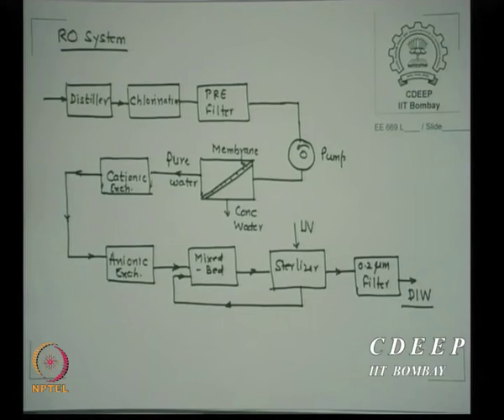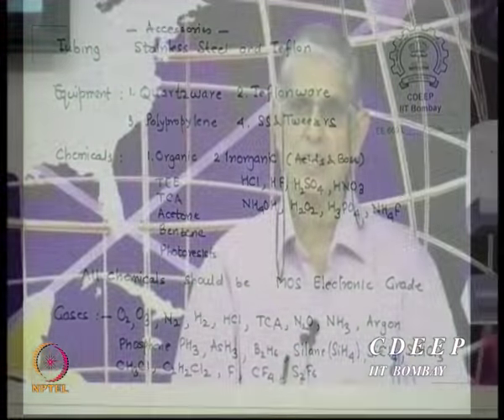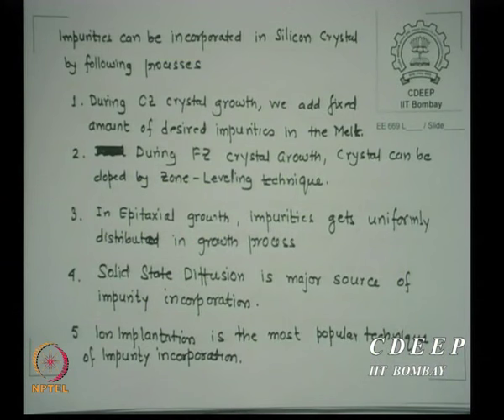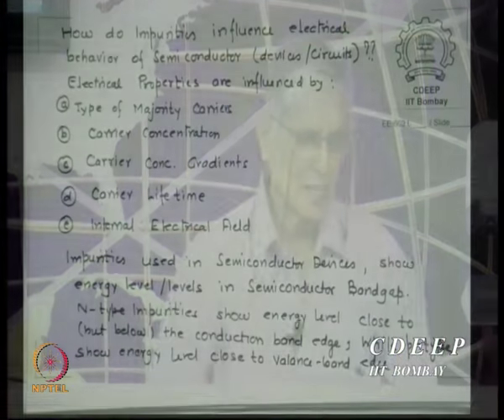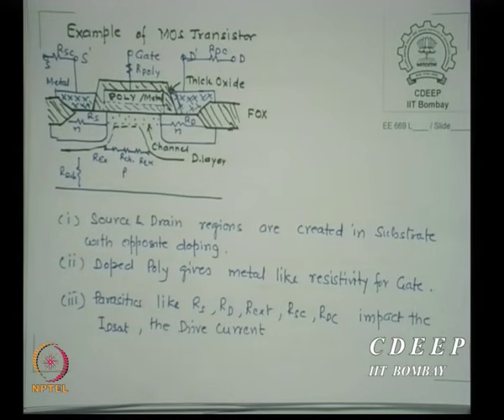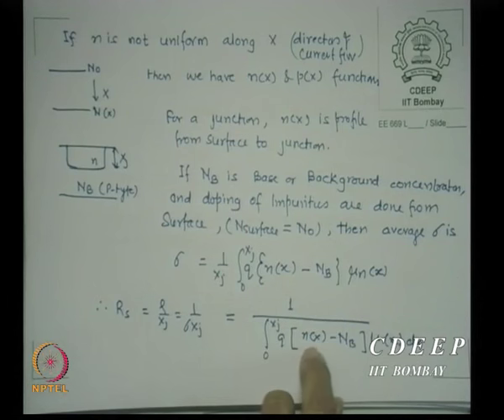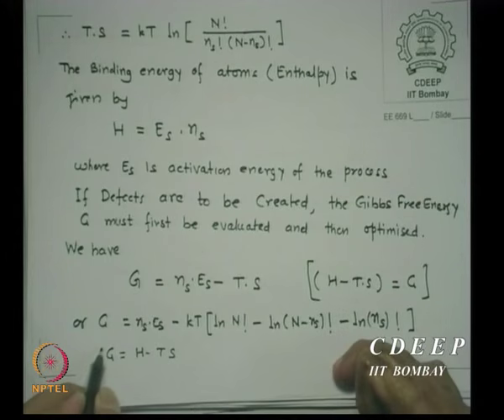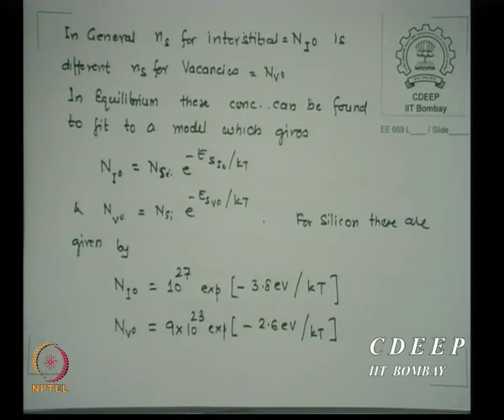Mod-01 Lec-06 Diffusion